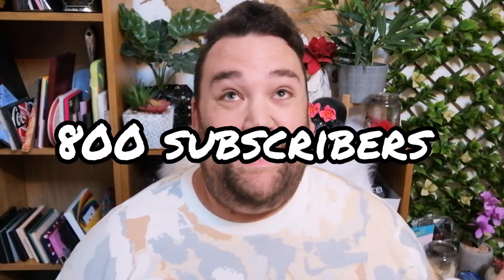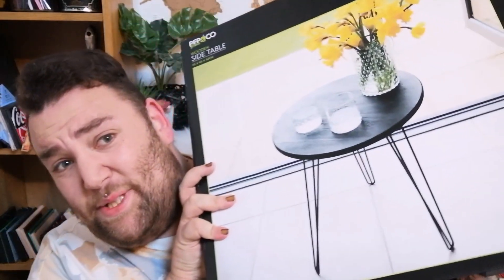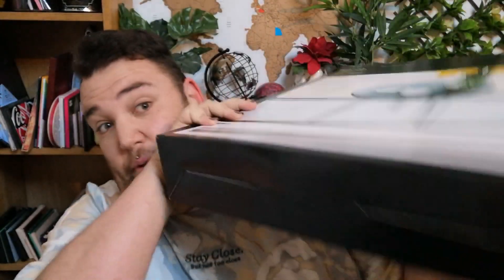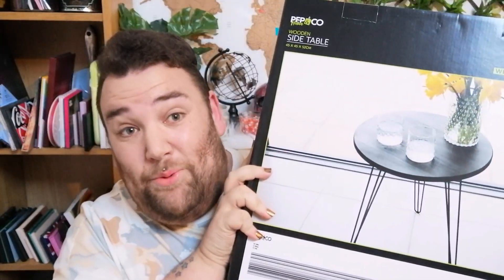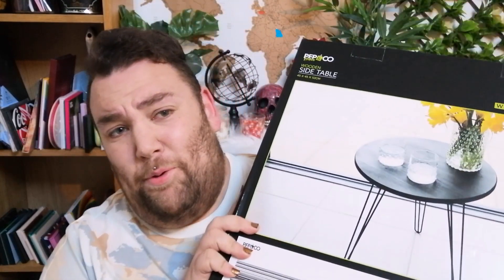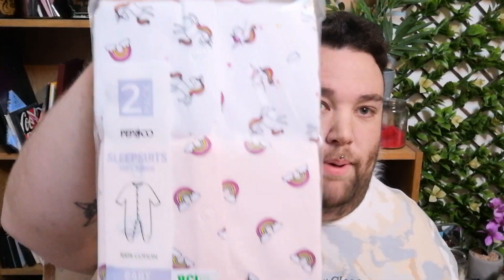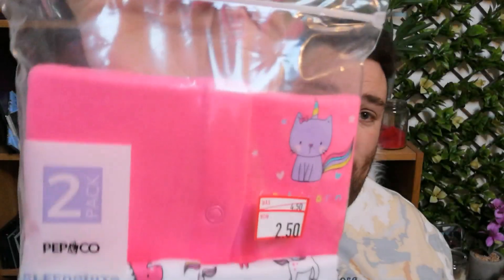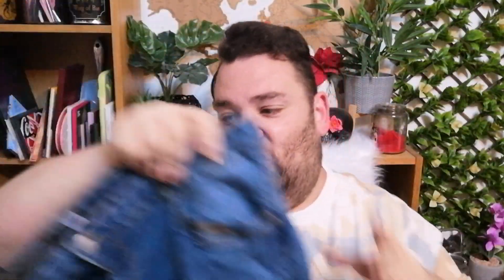SEPTEMBER POUNDLAND HAUL. Halloween is coming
Halloween is coming in poundland